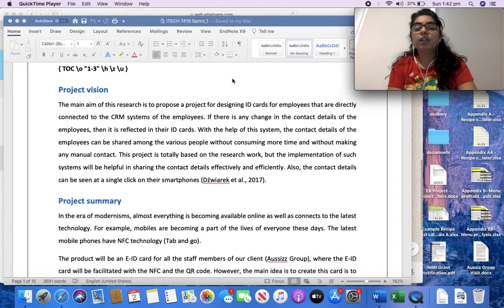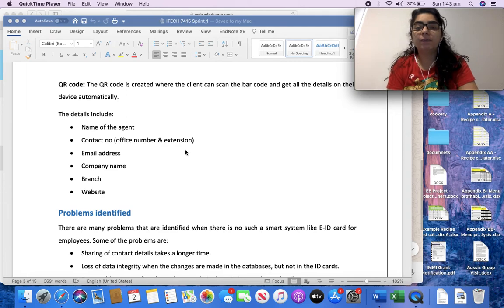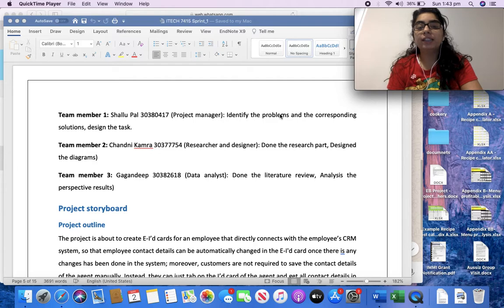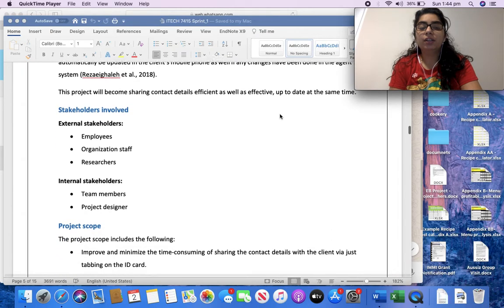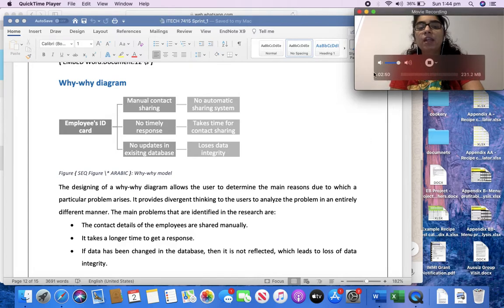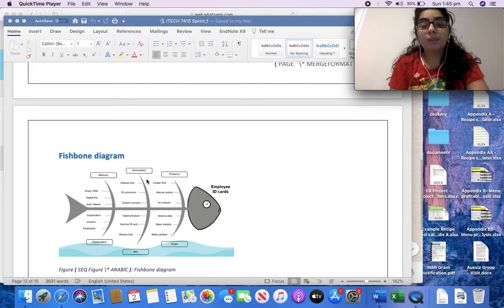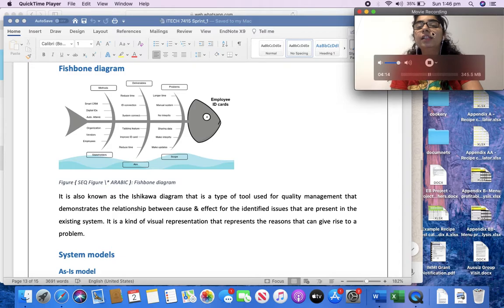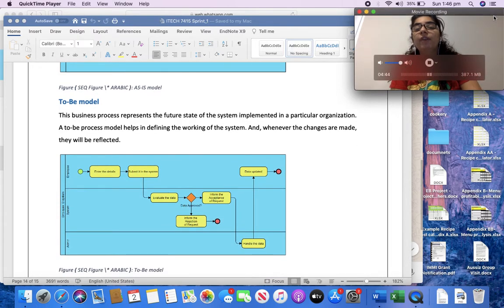Mtech Project Sprint 1